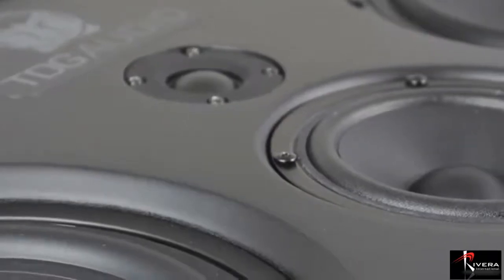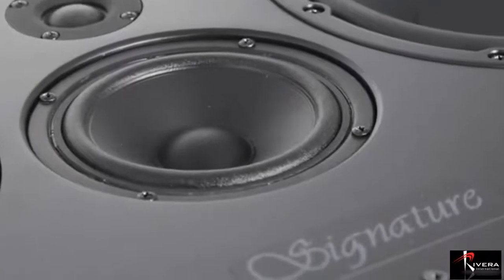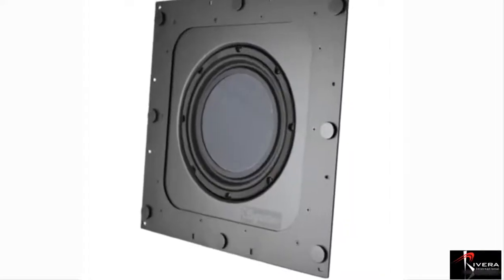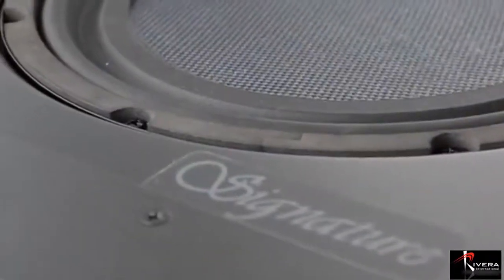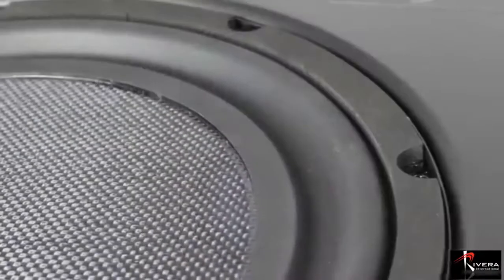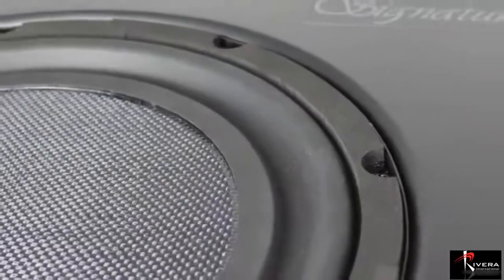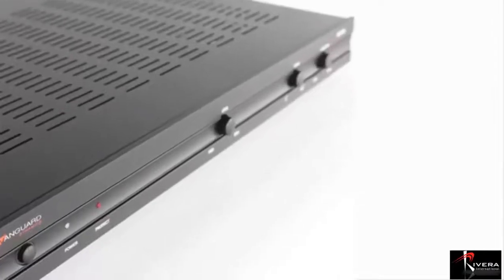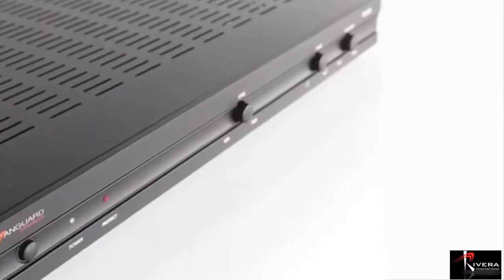TDG Audio Signature Series In-wall Speakers & Subwoofers.